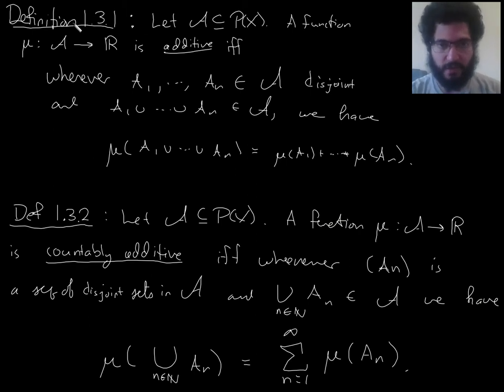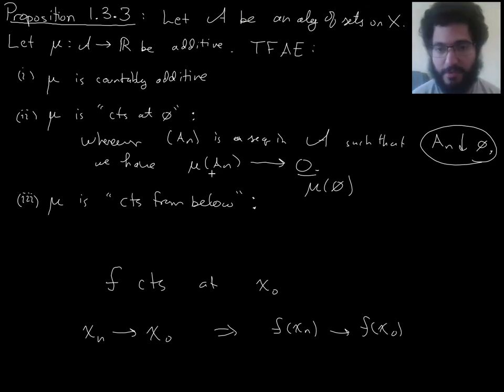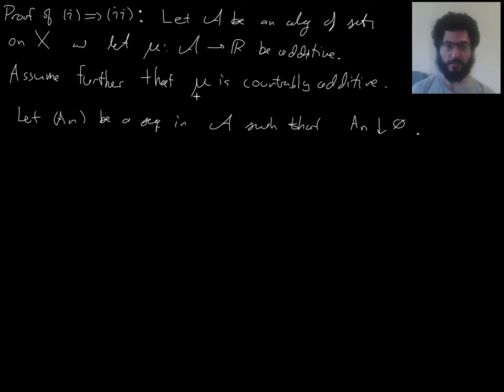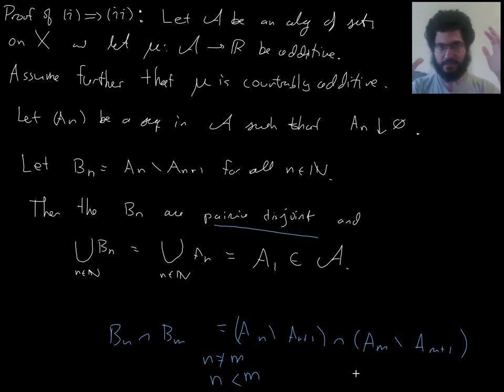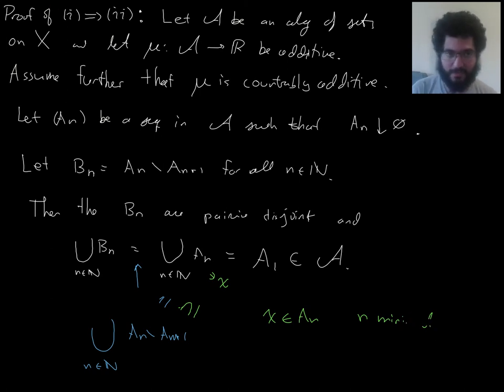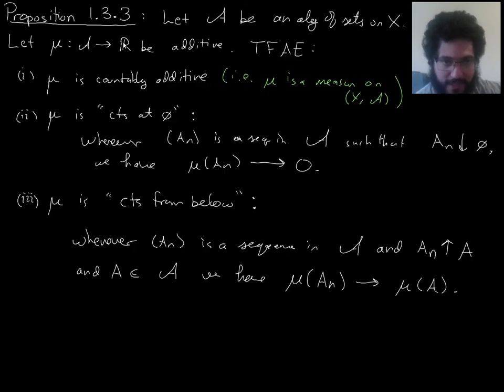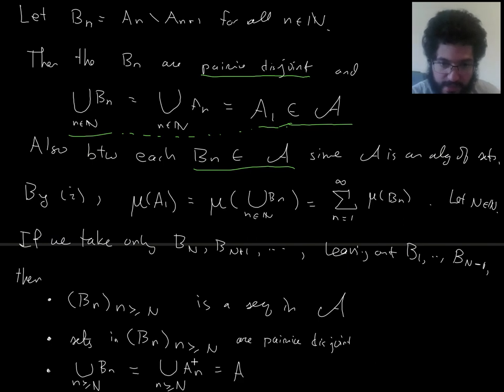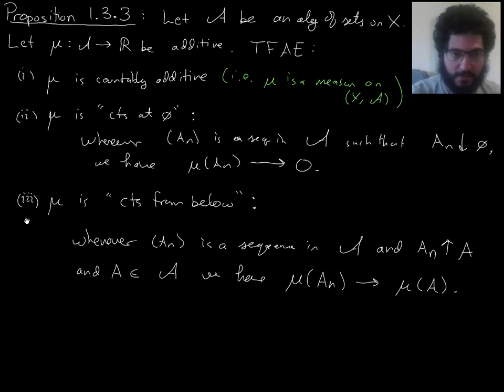118C L19P2 Equivalent Forumulations of Countable Additivity, Part 1